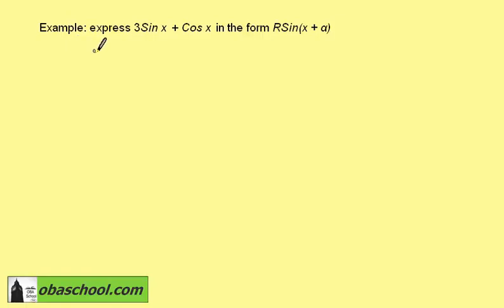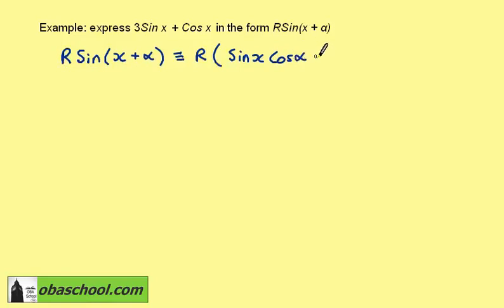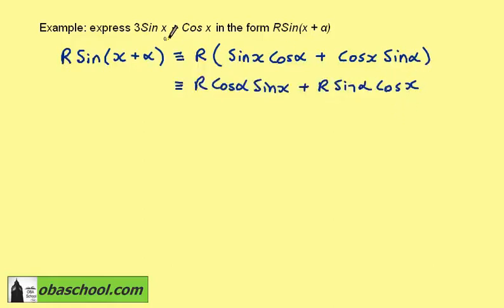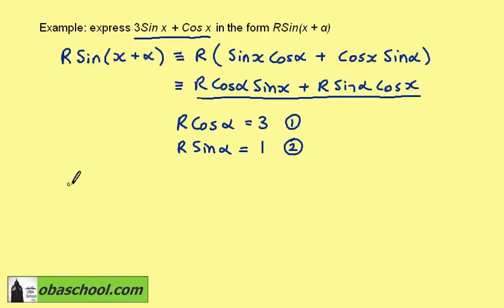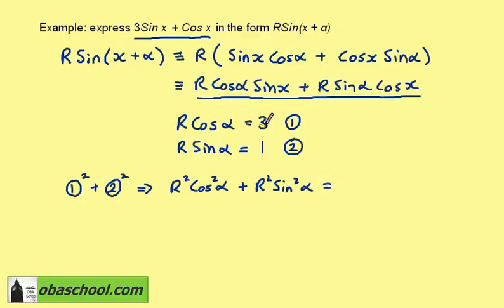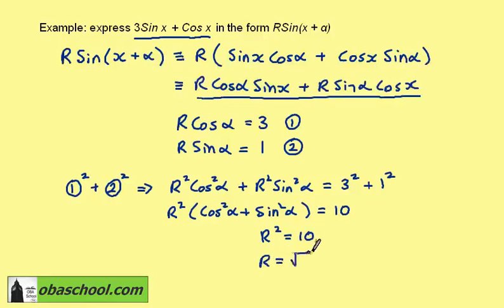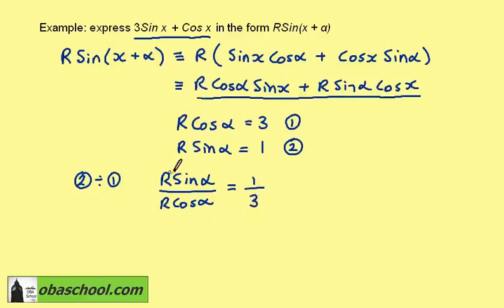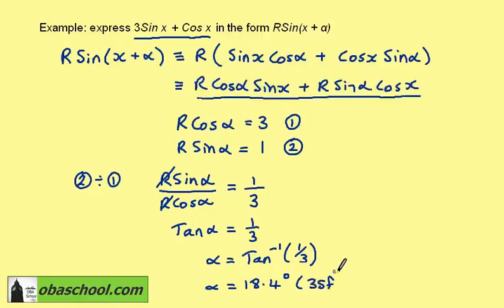Trigonometry and Modelling a cosx +b sinx ex 1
PMY2 Ch 7.5 Trigonometry and Modelling - a cosx +b sinx ex.1